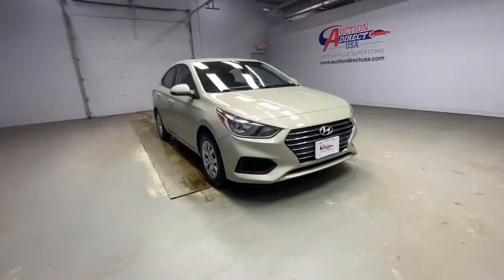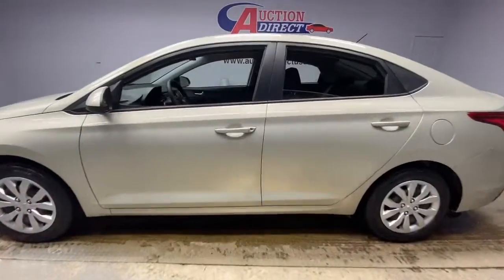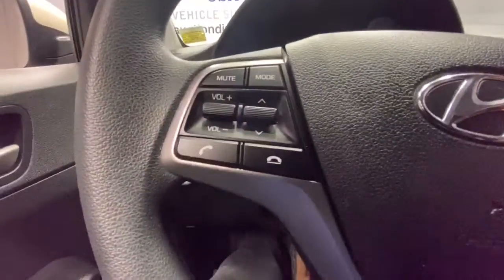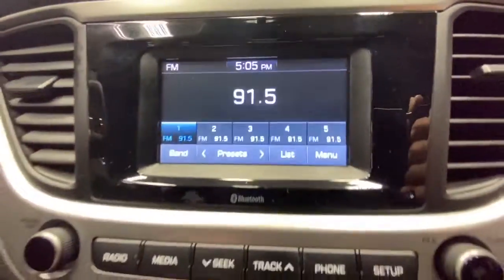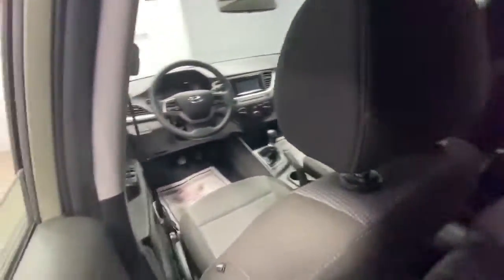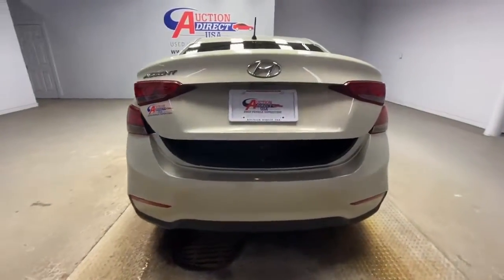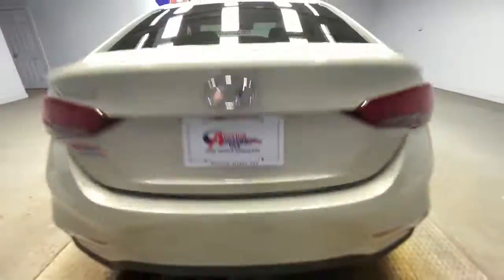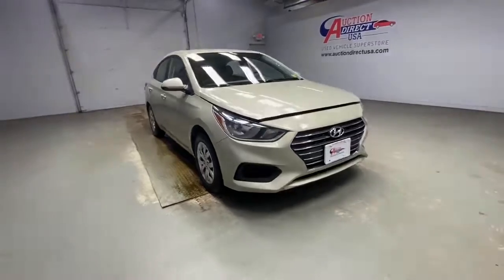2019 Hyundai Accent Rochester, Victor, Pittsford, Webster, Spencerport, NY VT42304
Linen Beige Used 2019 Hyundai Accent available in Rochester, New York at Auction Direct USA Rochester. Servicing the Victor, Pittsford, Webster, Spencerport, NY area.